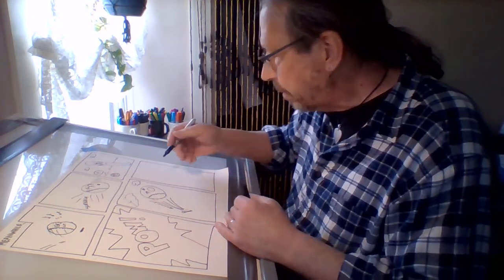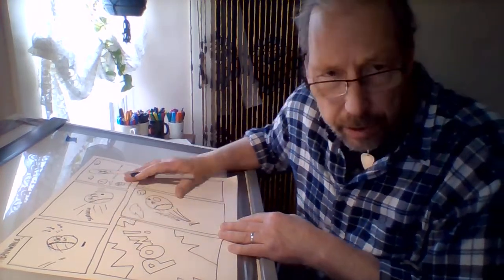Drawing Multi-Panel Cartoons